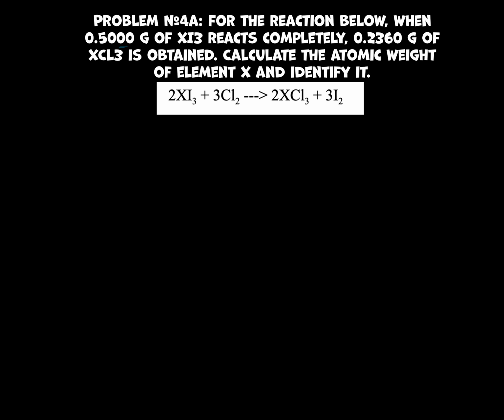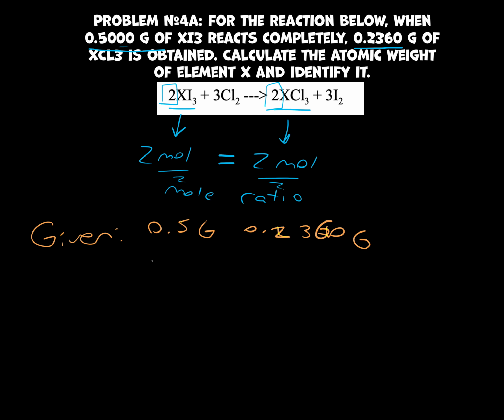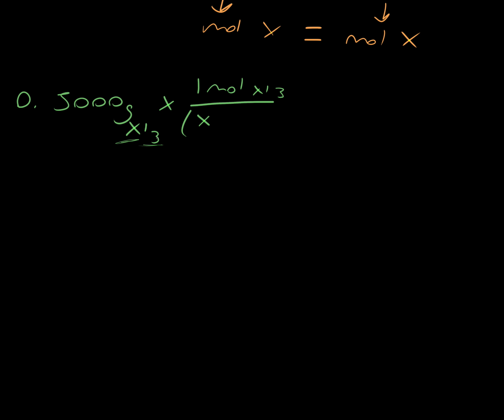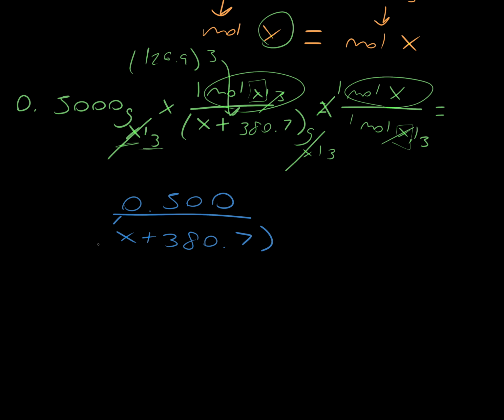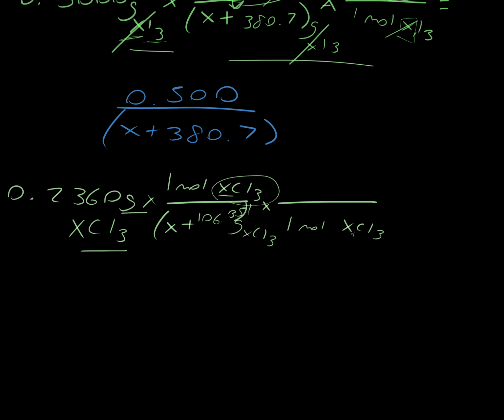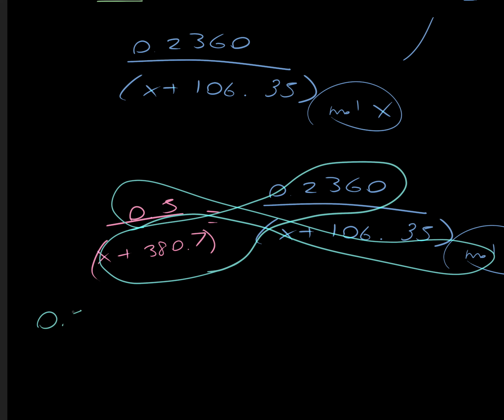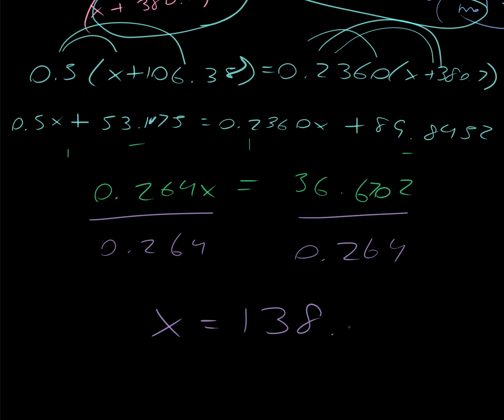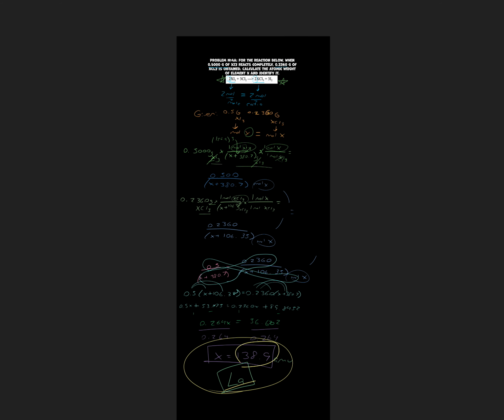Identifying an Unknown Element Using Stoichiometry: AP CHEMISTRY